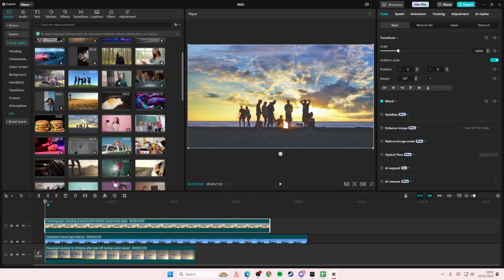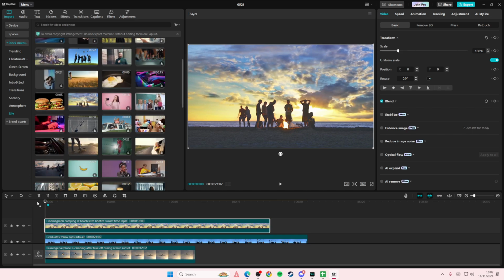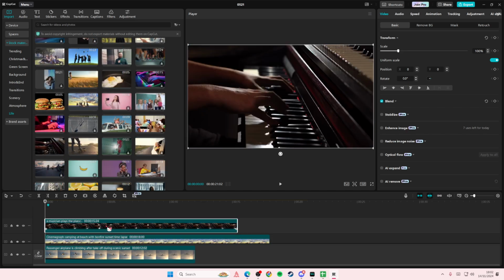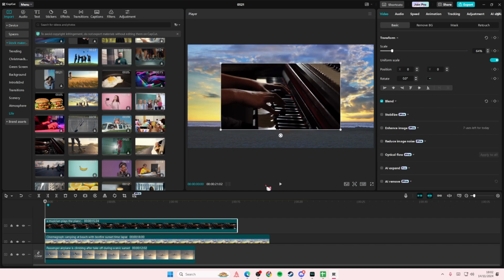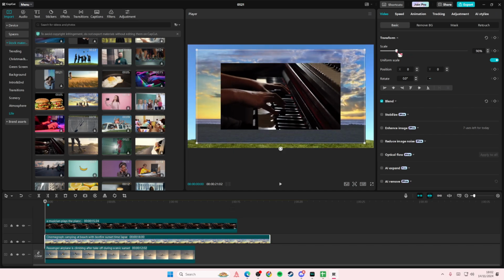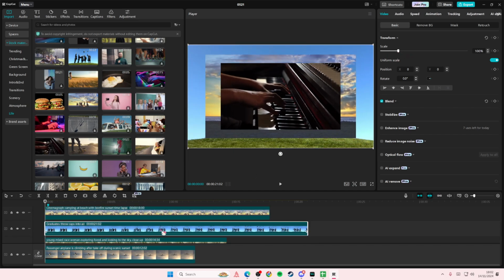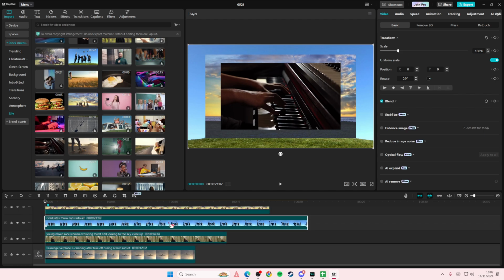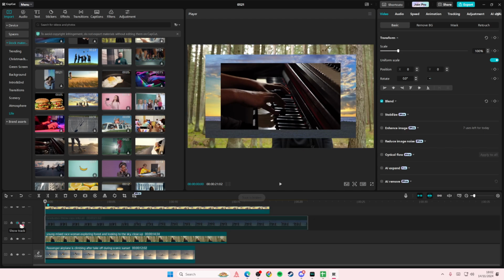😍 PRO: How to hide videos in CapCut? - Easy CapCut Tips | Full How To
This tutorial will show you how you can hide videos on CapCut PC.